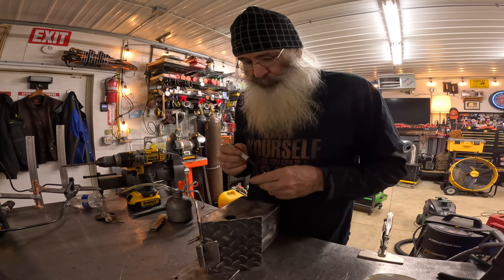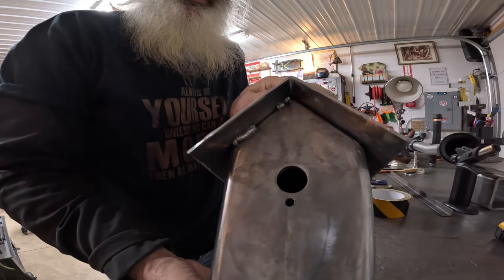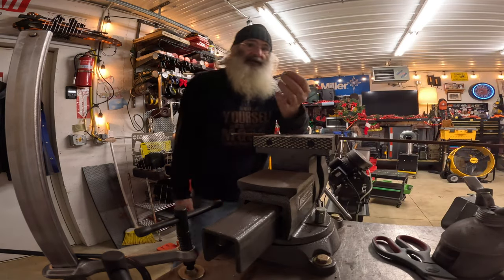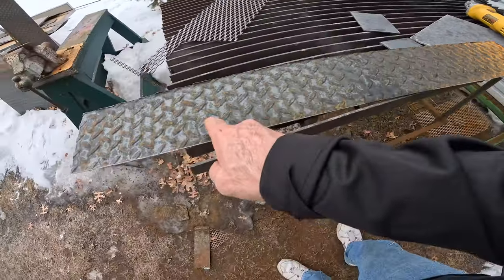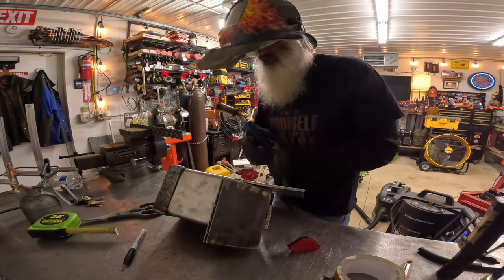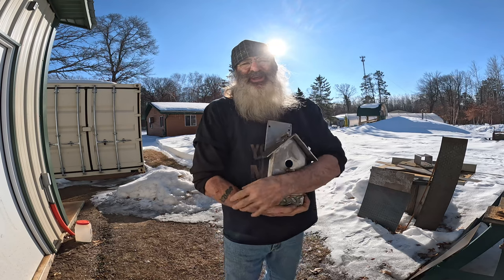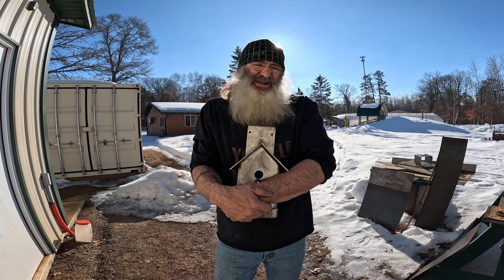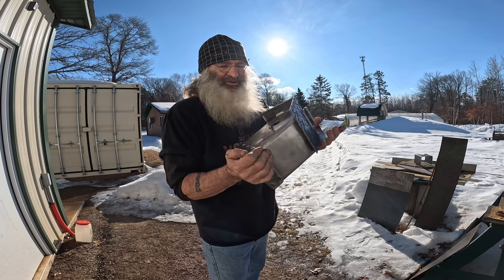FINISHING ANOTHER PROJECT ~ BIRDHOUSE ~ (FINAL)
Onto something else.